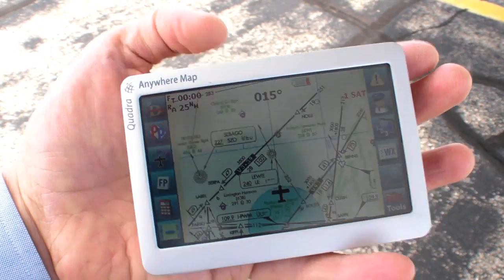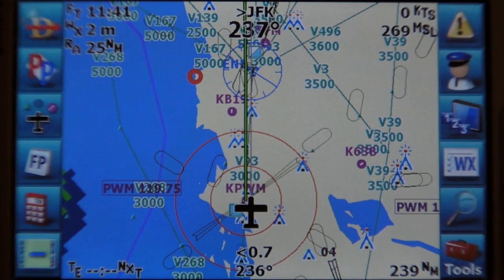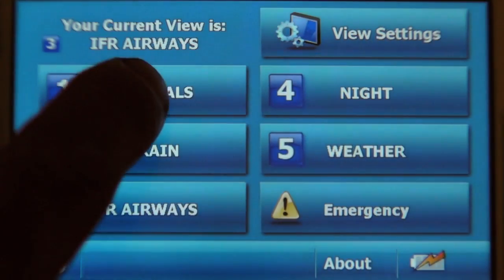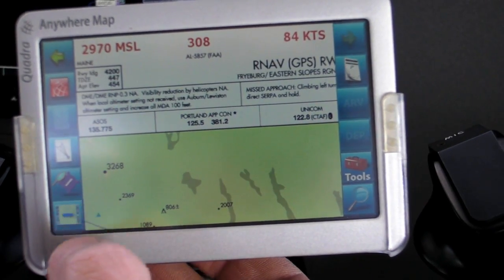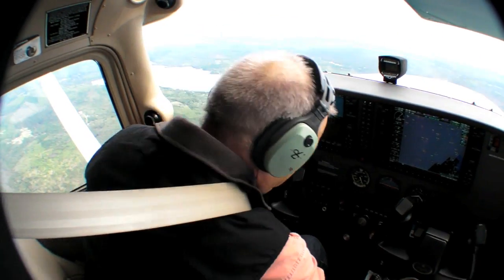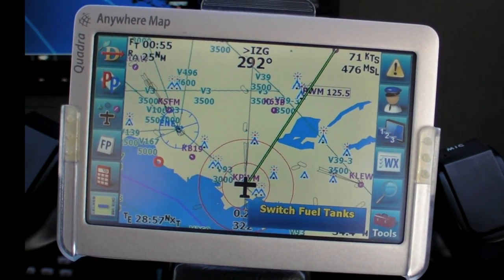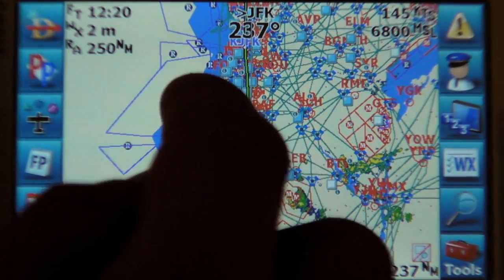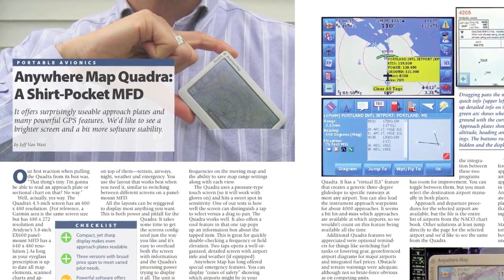Anywhere Map's Quadra GPS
Big things come in small packages—really small in this case. Come see what happens when you try and pack scanned charts, approach plates and more into a portable GPS that's about the size of a deck of cards.